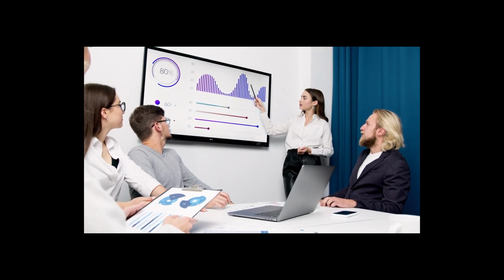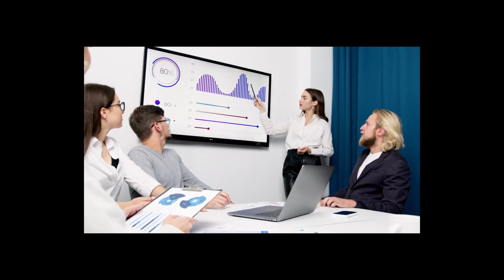Chapter 3: Ratios